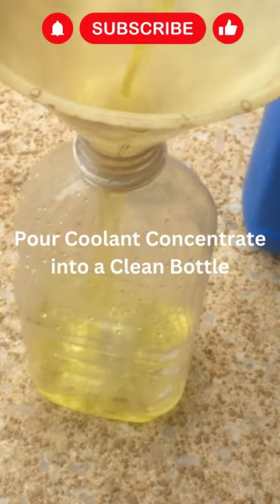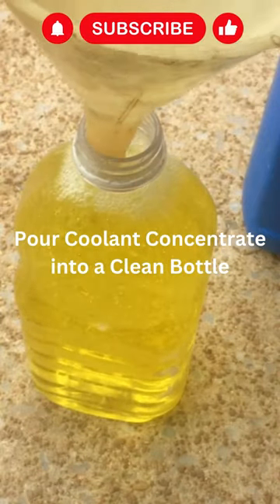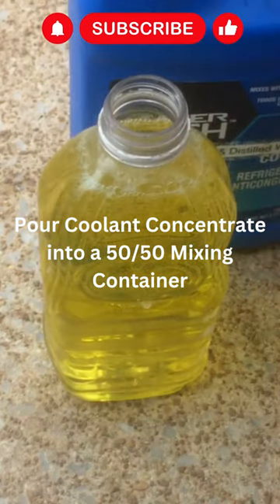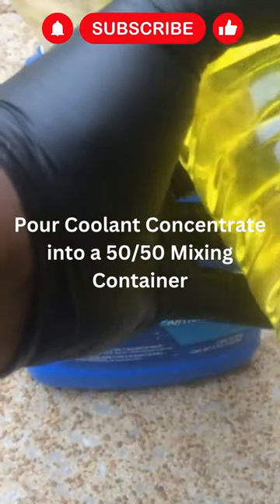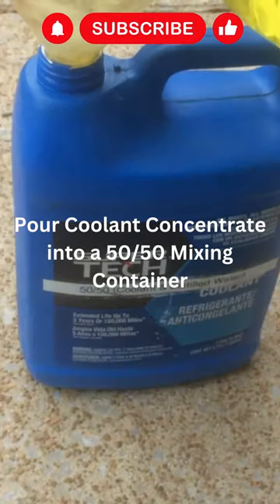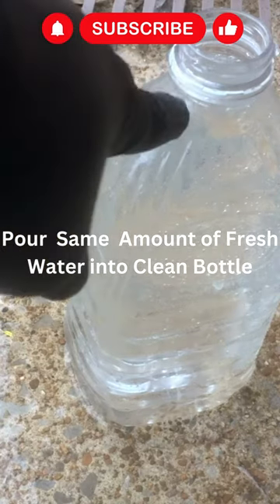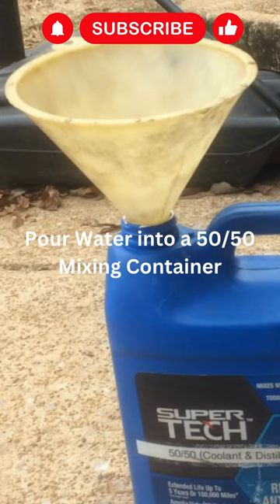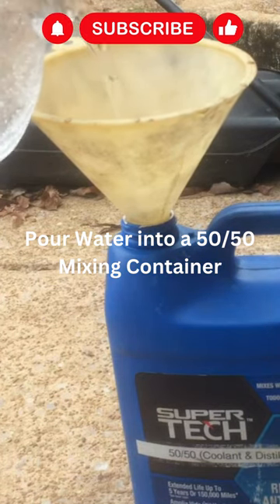How to Mix 50/50 Coolant Antifreeze Concentrate and Water